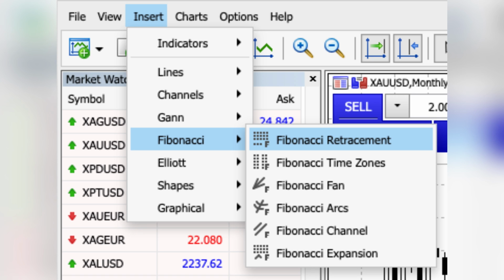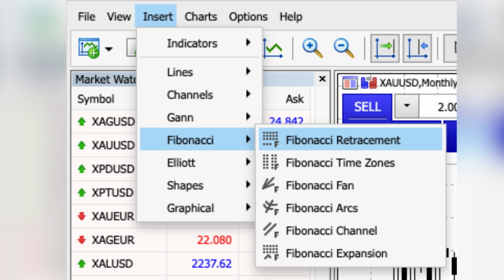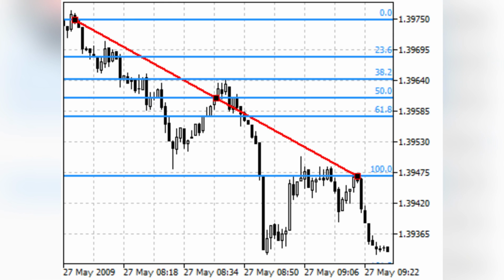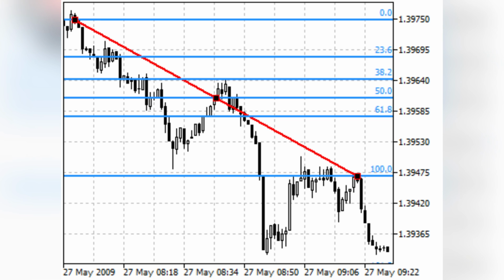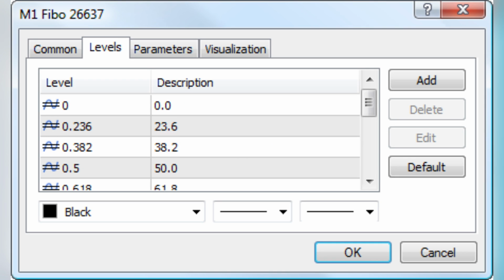How To Add And Use Fibonacci Retracement Tool In MT5 | Step-by-Step Trading Guide!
In this tutorial, you’ll learn how to add and use the Fibonacci retracement tool in MetaTrader 5 (MT5) — one of the most powerful tools for technical analysis and trading strategy! 💹

The Fibonacci retracement tool helps traders identify potential entry and exit levels based on market corrections and trend movements.

You’ll learn:
✨ How to add Fibonacci retracement on MT5 charts
✨ How to customize Fibonacci levels
✨ How to use it for Forex, Stocks, and Crypto trading
✨ Best tips for accurate Fibonacci trading setups
✨ How to combine Fibonacci with other MT5 indicators

Perfect for beginners who want to improve their charting and trading skills using MT5. 🚀